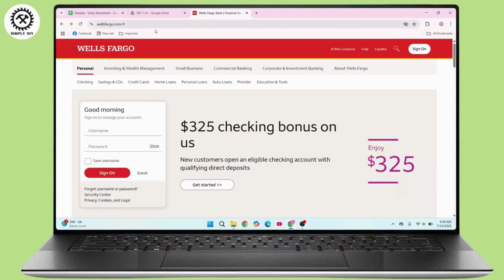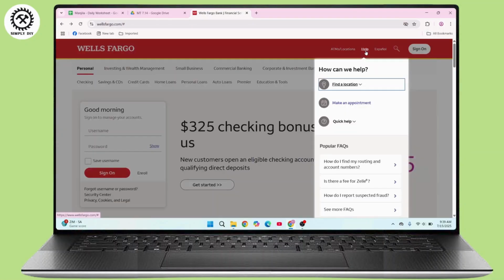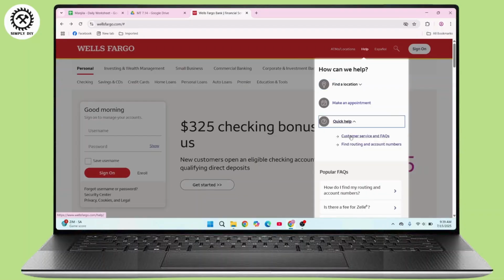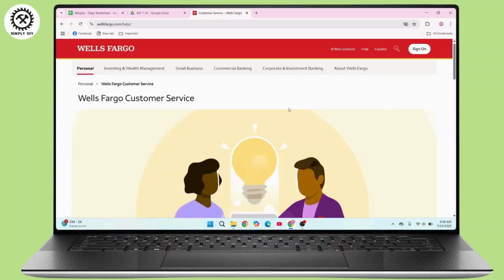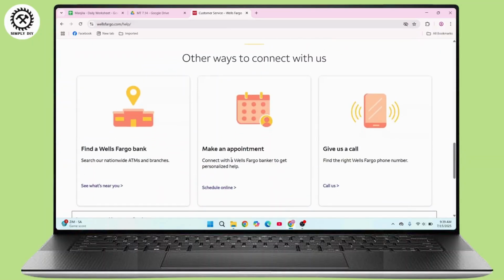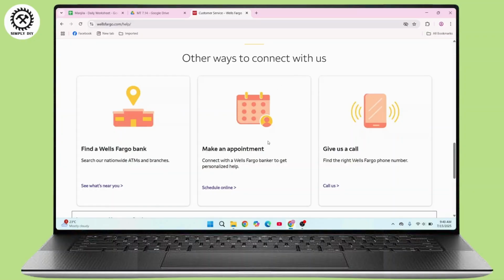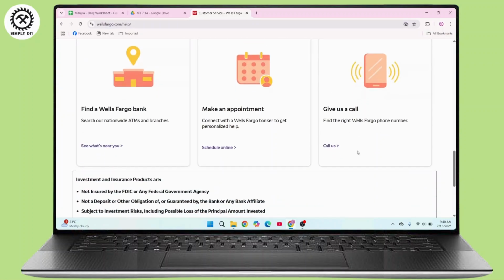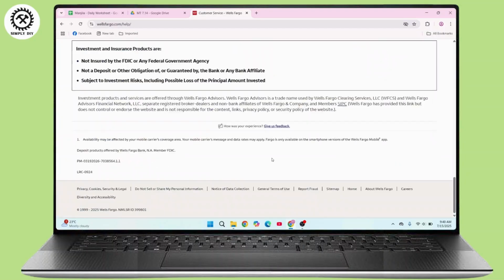How to Report Fraud or Suspicious Activity to Wells Fargo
Learn how to report fraud or suspicious activities to Wells Fargo quickly and securely. In this step-by-step tutorial, Kate guides you through the official Wells Fargo website, showing you how to find customer support, schedule an appointment, and contact Wells Fargo by phone to report any suspicious banking activity. Stay safe and protect your finances by following these simple instructions.

Chapter Timestamps:
00:00:00 - Introduction
Welcome! Learn how to report fraud or suspicious activities to Wells Fargo.

00:00:15 - Access Wells Fargo Website
Go to wells fargo.com to start the reporting process.

00:00:30 - Navigate to Help Section
Click on 'Help' at the top right of the website menu.

00:00:45 - Select Customer Service & FAQs
Choose Customer Service to find options for reporting fraud.

00:01:00 - Report In-Person or Schedule Appointment

00:01:20 - Contact Wells Fargo by Phone
Get the official phone number to report suspicious activities.

00:01:40 - Follow Instructions Carefully
Ensure you follow the guidelines from customer support to protect your account.

00:02:00 - Conclusion